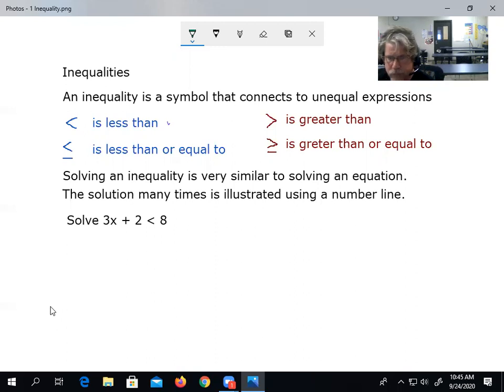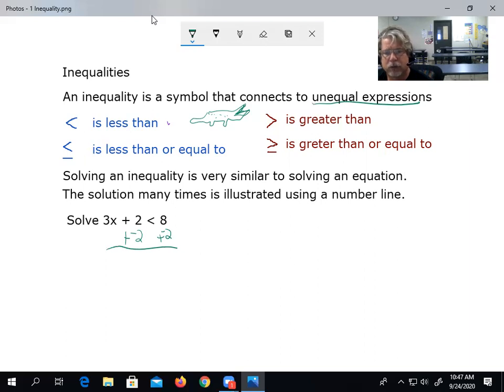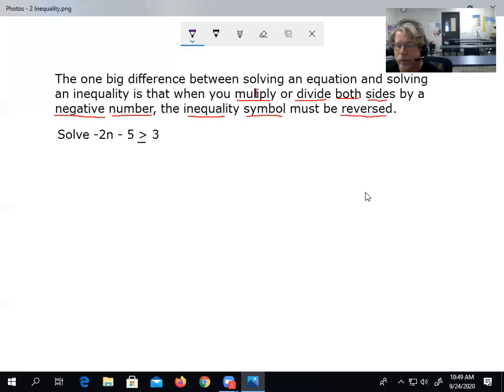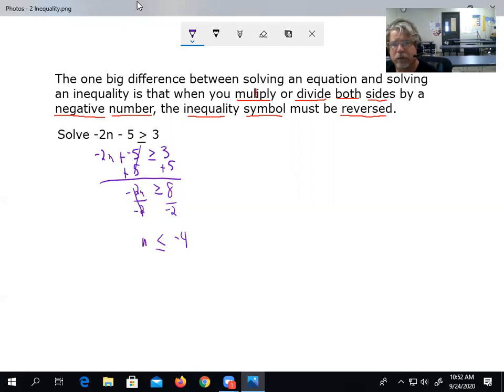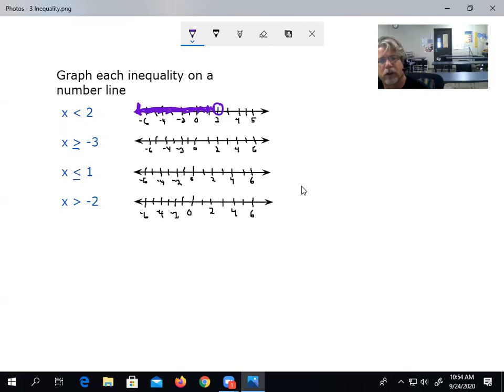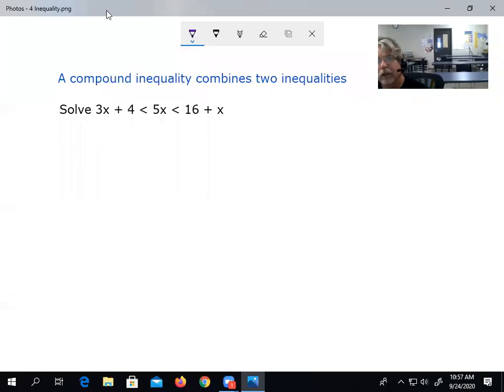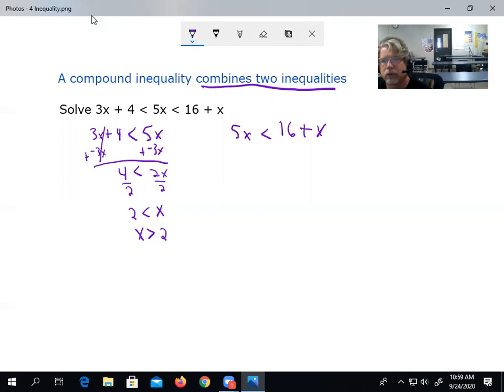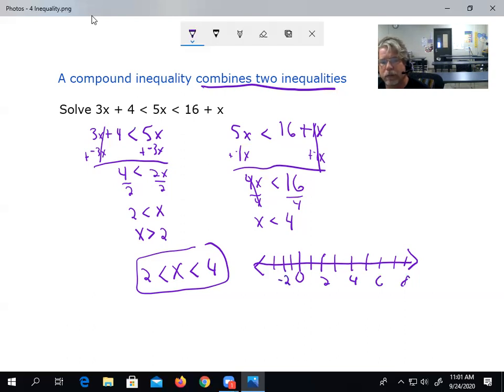10 Inequalities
Solving inequalities and compound inequalities.
less than
less than or equal to
greater than